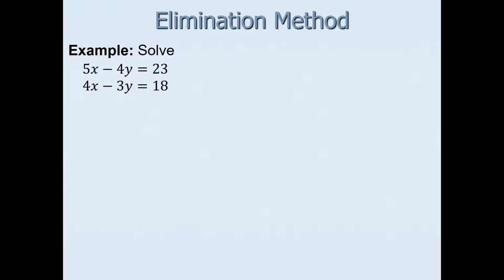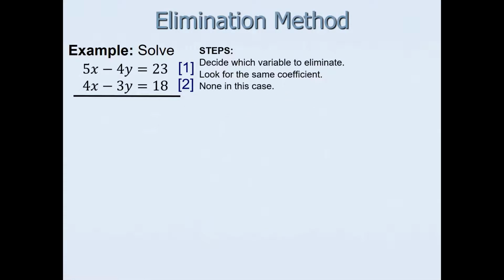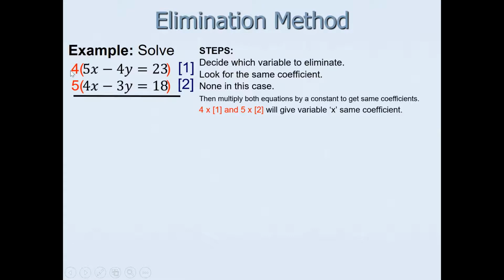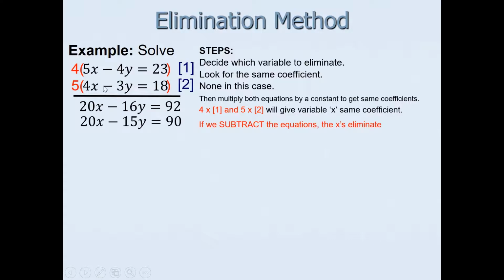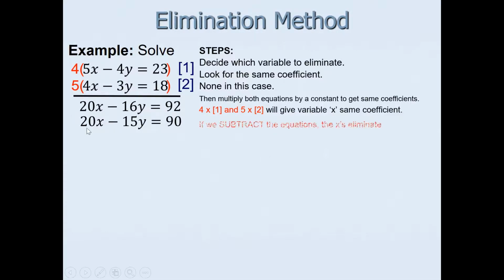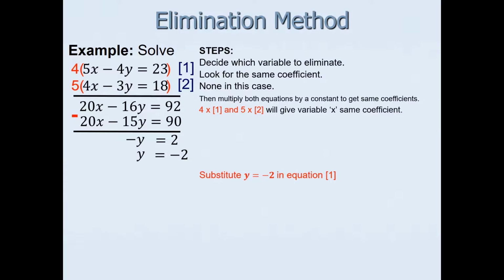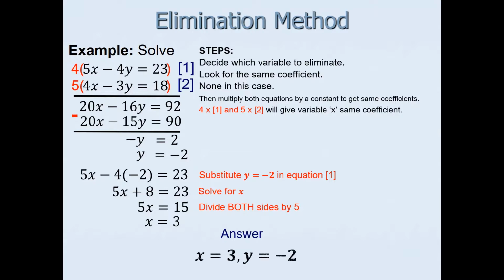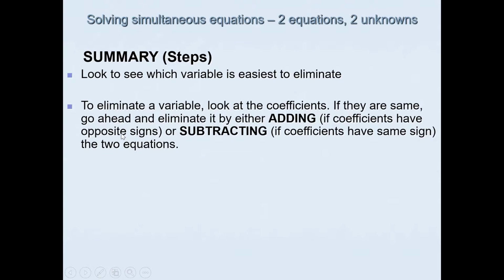Simultaneous Equations | Elimination Method | MCAT | 91027 | NCEA Level 1 Mathematics | Part 2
In this video, I will go over solving simultaneous equations by using elimination method, where the coefficients are different. It is important to completely understand what is expected of you when asked to Apply algebraic procedures in solving problems.